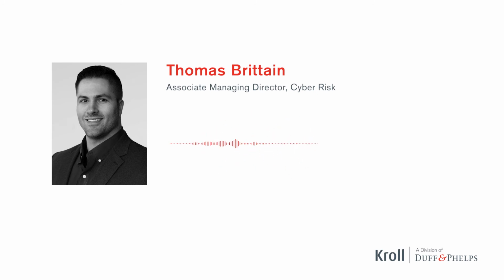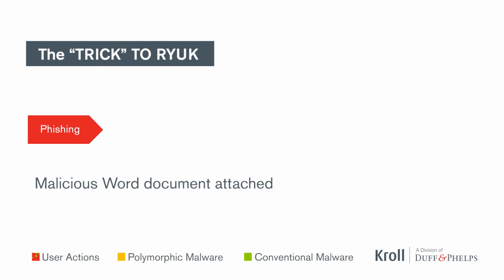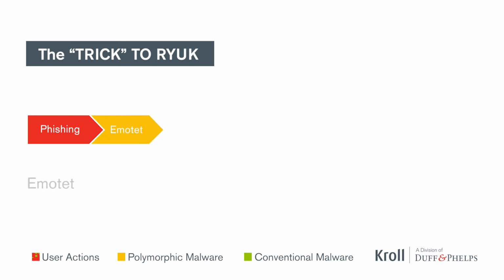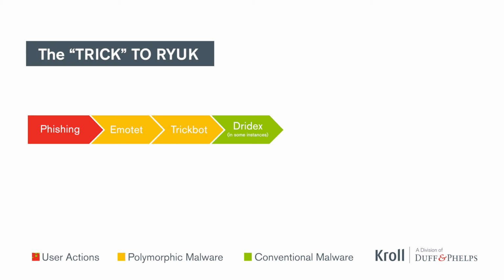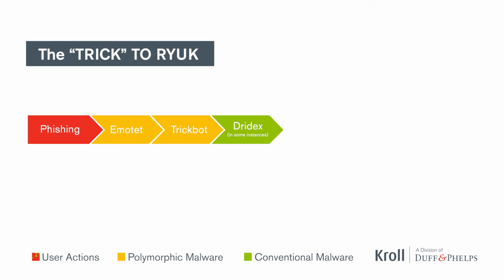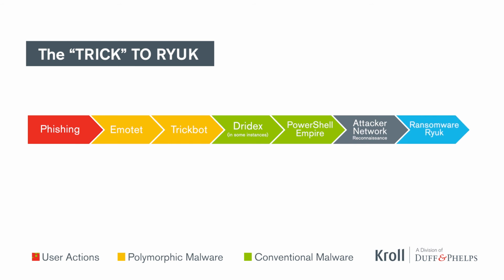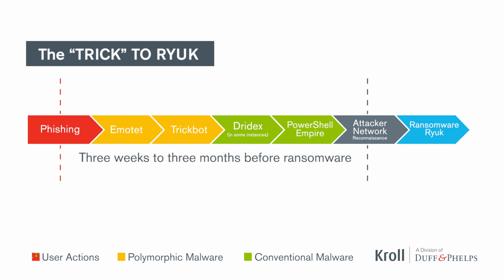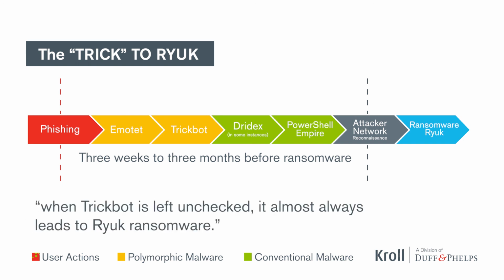How To Recognize the Dreaded Ryuk Attack Timeline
Thomas Brittain, Associate Managing Director in the Cyber Risk practice of Kroll, a division of Duff & Phelps, walks through the Ryuk timeline beginning with a phishing email to the risk of Trickbot, which almost always leads to Ryuk ransomware if left unchecked. This clip was extracted from a webinar cohosted with VMWare Carbon Black.